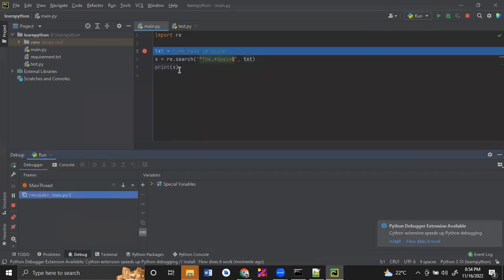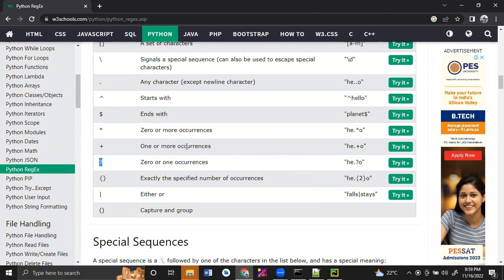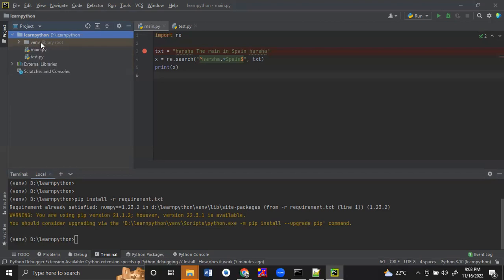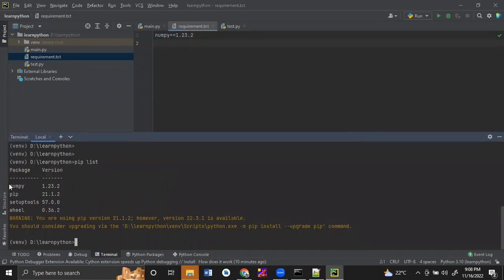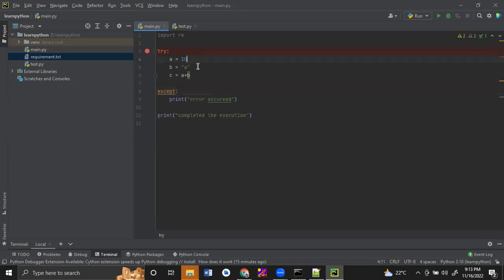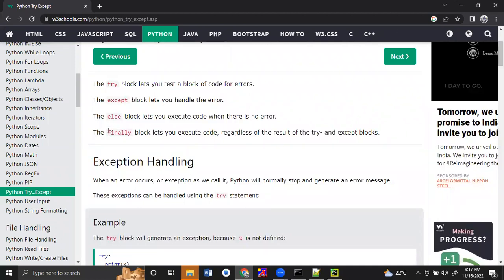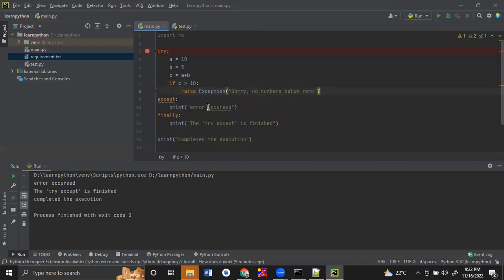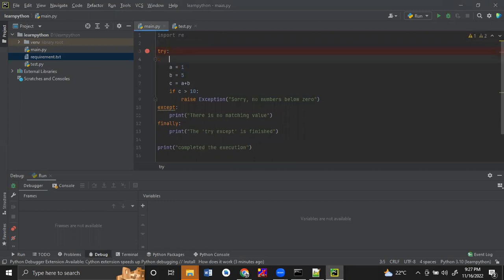Python Try Except , Regular expression and PIP package